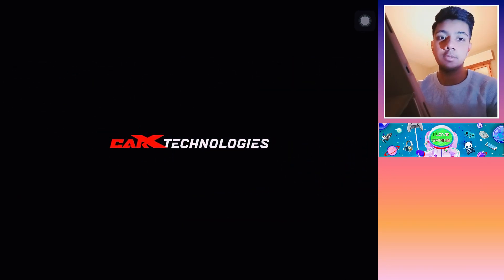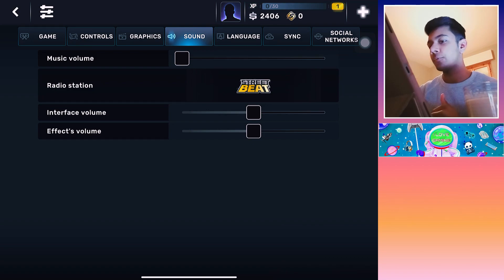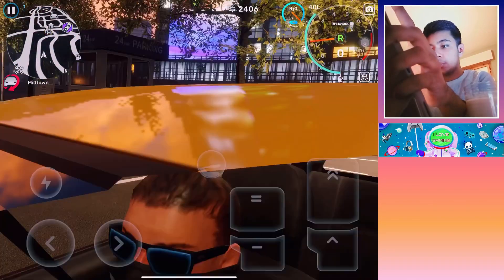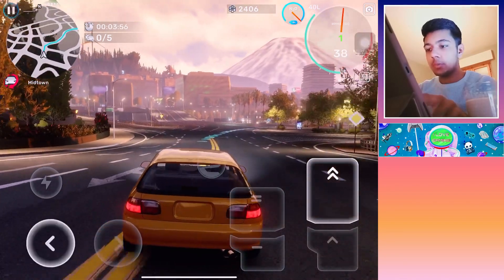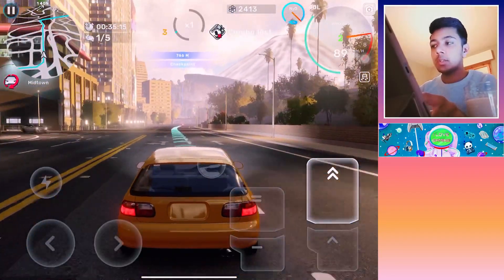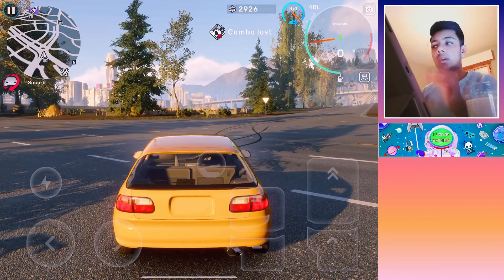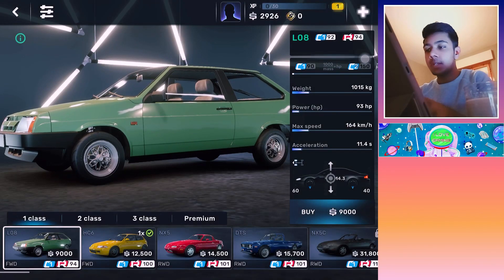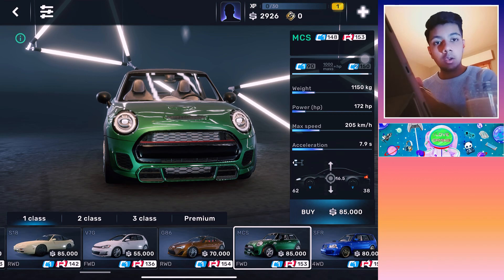The most (REALISTIC!!) Open World game | Carx Street Gameplay | Andriod and Ios | Carx Street #1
In today’s video i will be playing one of the most realistic and demanding games on ios/android so i hope you’ll like this video i made it not so long for you guy’s and i will make more video’s in the future on this game or this topic,hopefully this gameplay series will perform good in terms of audience and i takes a lot of time to make this type of content but I don’t care if you guys are enjoying 🥰💙